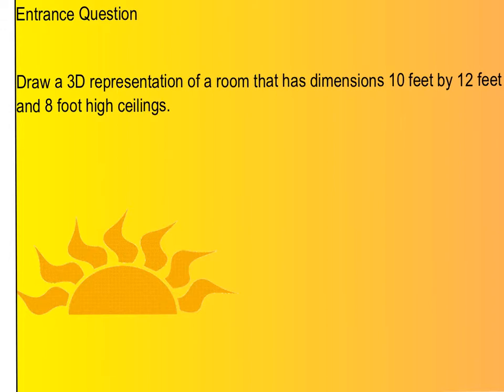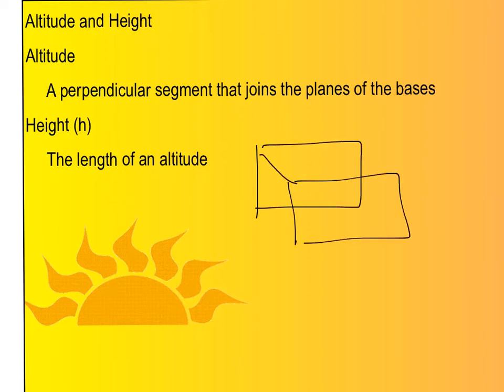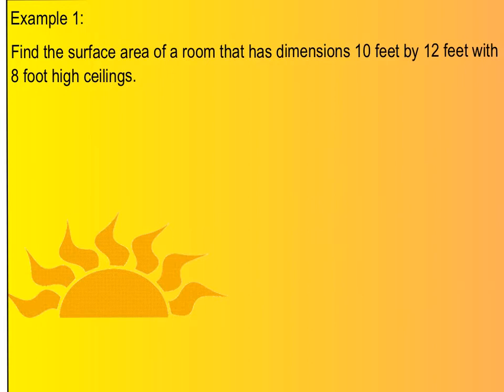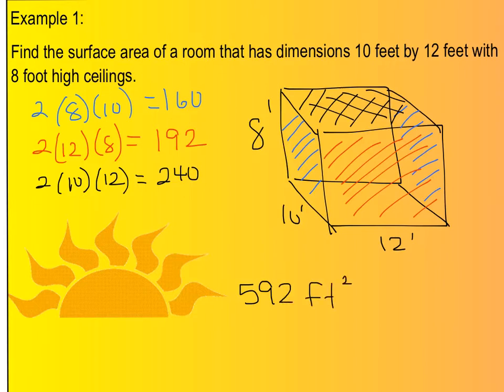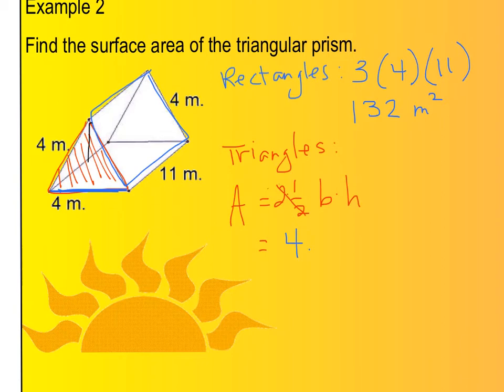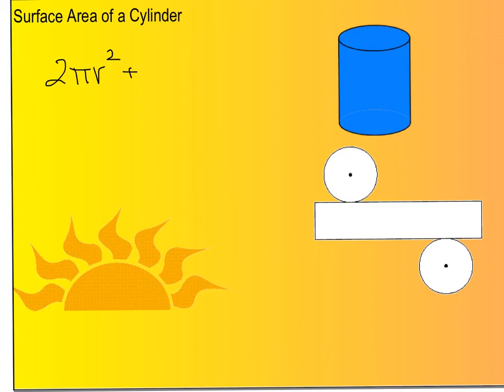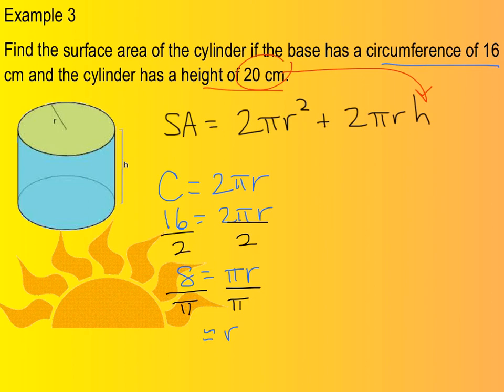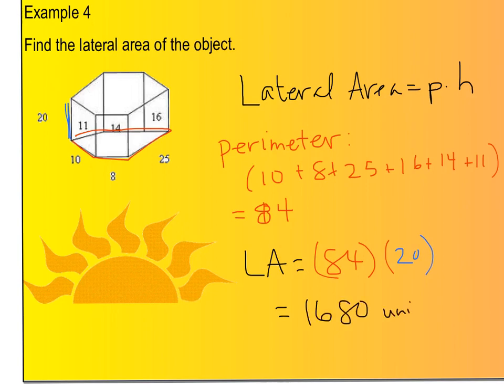Surface Area of Prisms and Cylinders